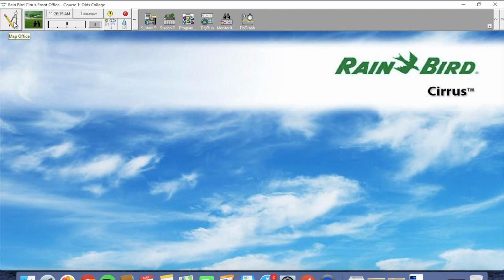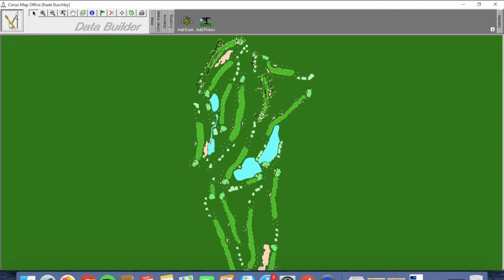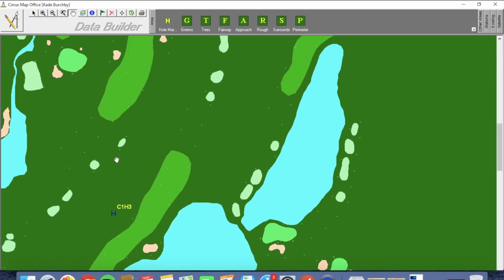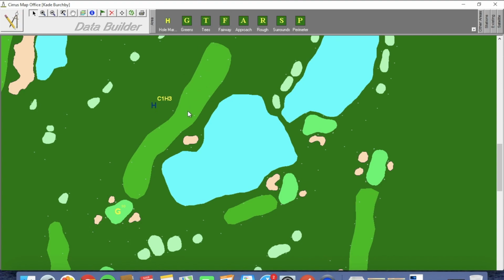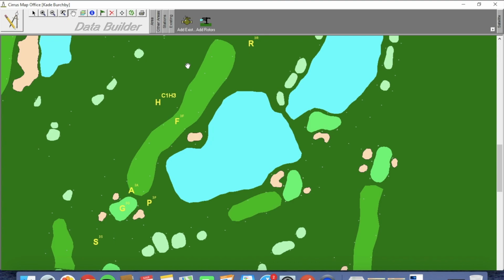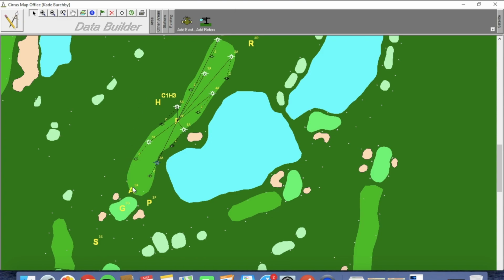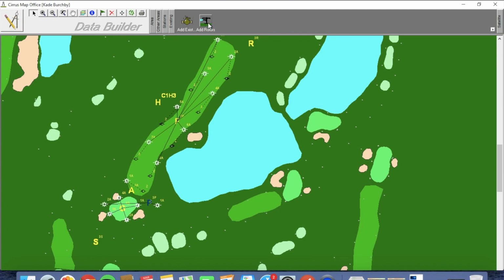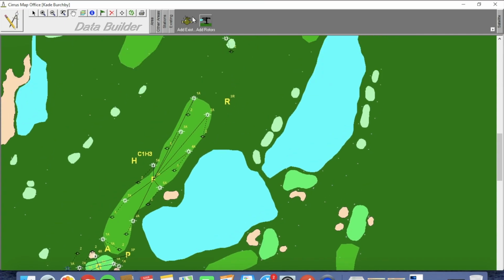Group 4 Rain Bird Mapping Irrigation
This video is about Group 4 Rain Bird Mapping Irrigation